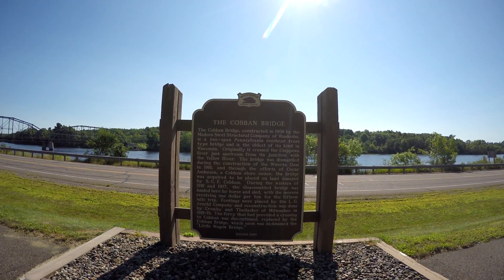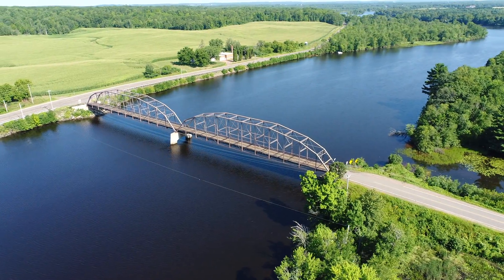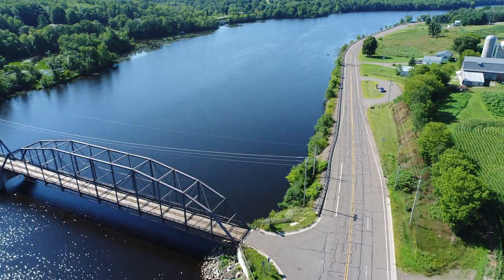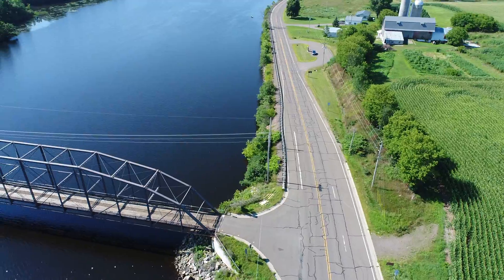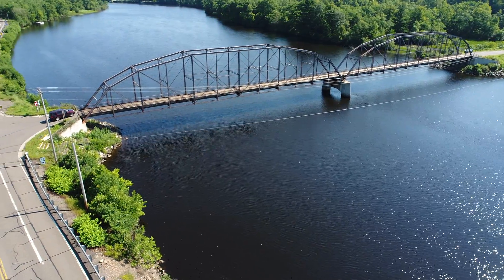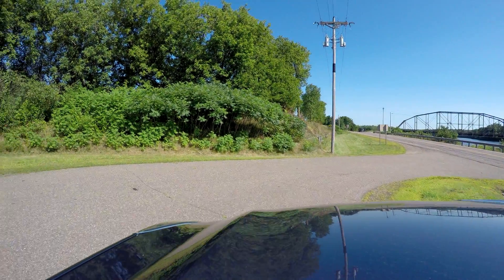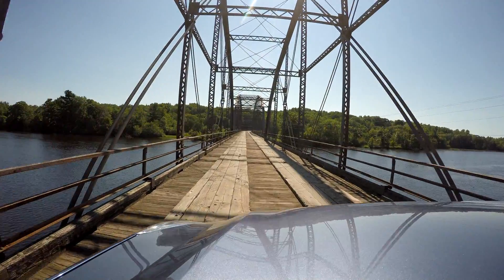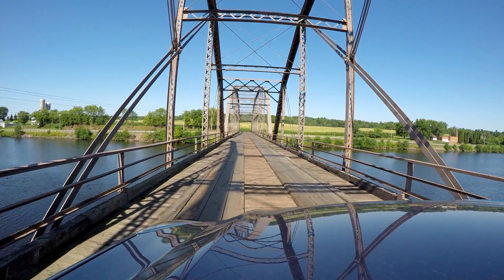07 27 17 Cobban Bridge Last Stand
07-27-17 It has been decided to tear down the Cobban Bridge after 100 years of service. As of today you can still drive across this one lane bridge. I'll do a fly around and drive across for your viewing pleasure. 08-04-17 UPDATE - After a safety inspection they decided to close this bridge to vehicle traffic.